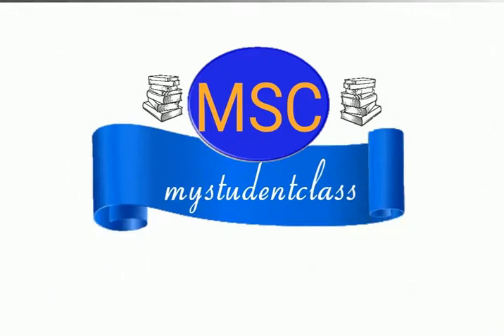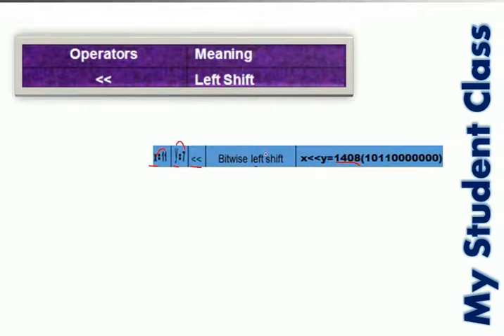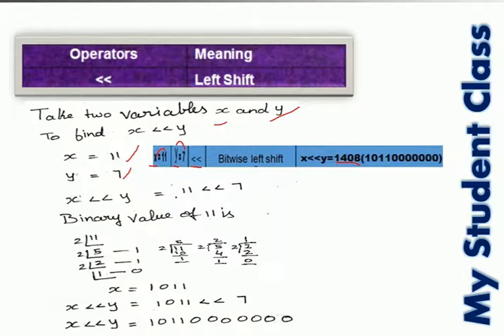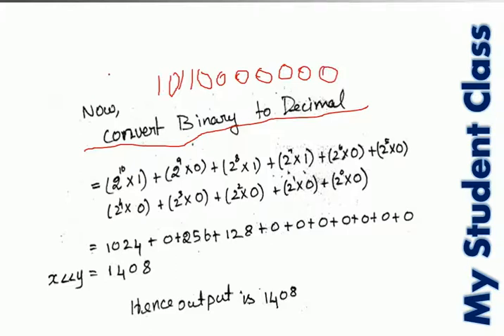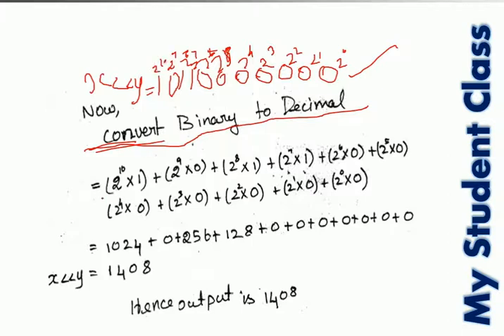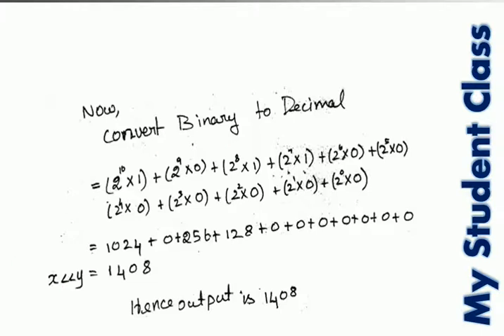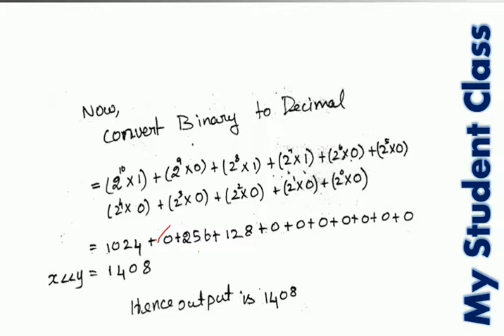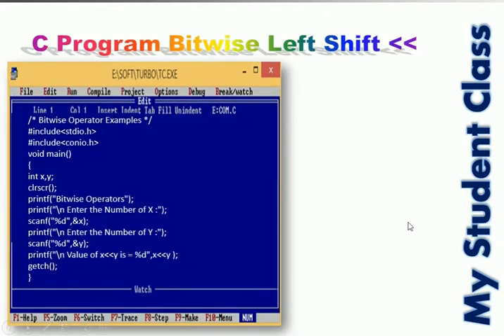BITWISE OPERATORS LEFT SHIFT | C PROGRAMMING | MATHEMATICAL VIEW OF BITWISE OPERATORS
MATHEMATICAL VIEW OF BITWISE OPERATORS IN C PROGRAMMING | BITWISE LEFT SHIFT OPERATOR